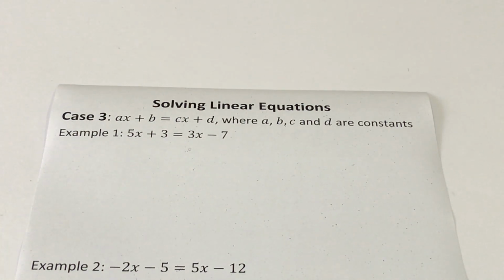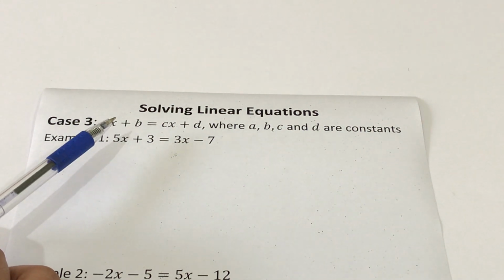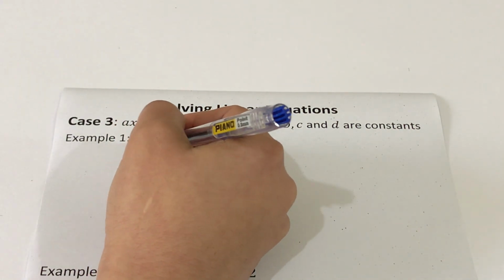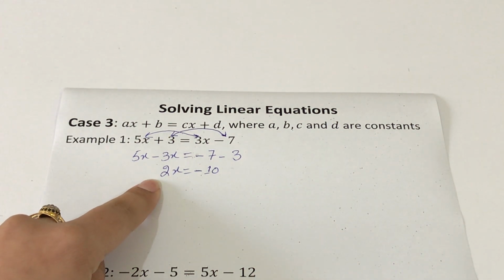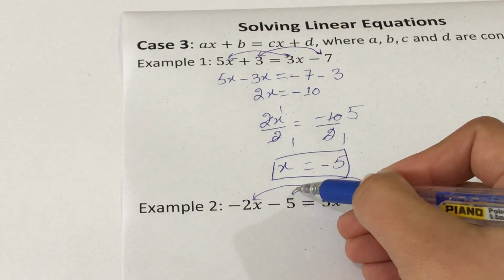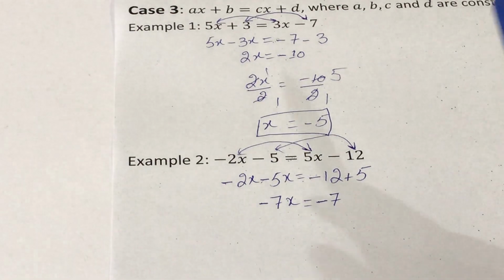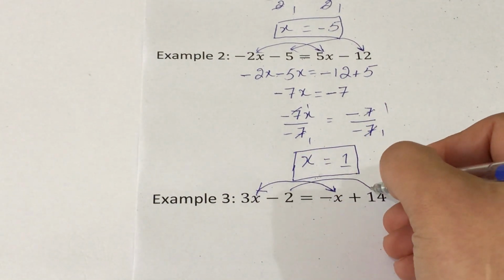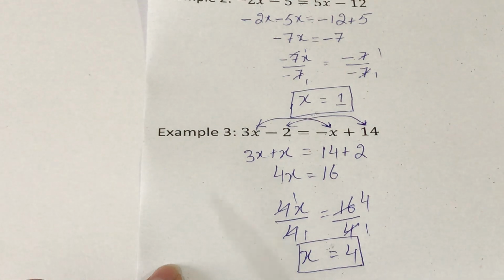Solving Linear Equations: Ex: 5A:(Part 3)